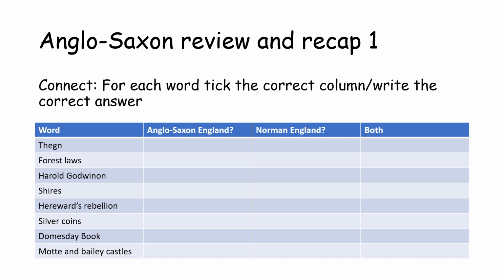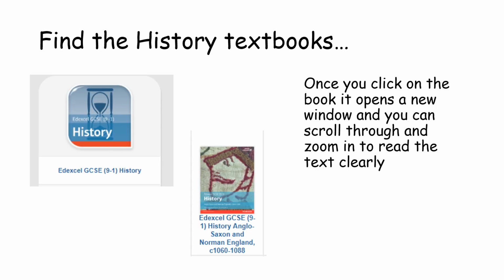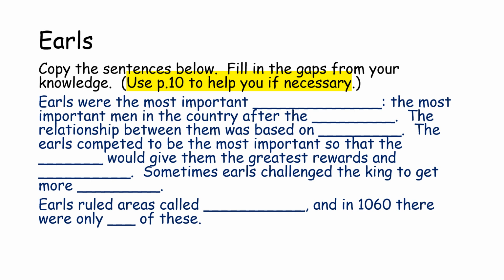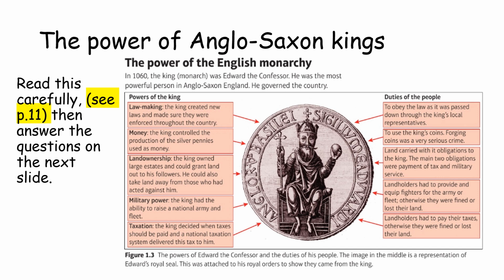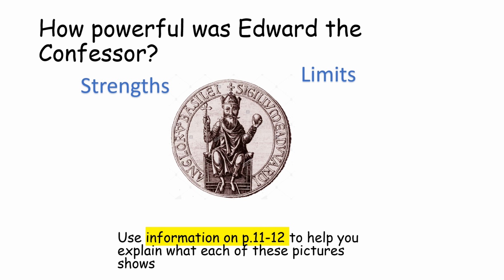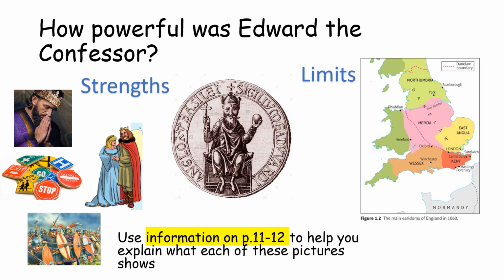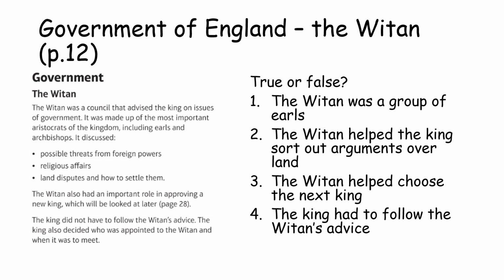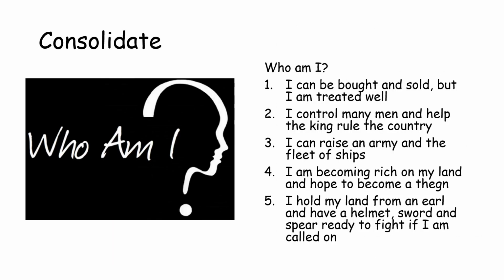Lesson 1 Anglo Saxon Society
This lesson considers the make up of Anglo Saxon society in the years before the Norman conquest, including the powers of Anglo Saxon kings